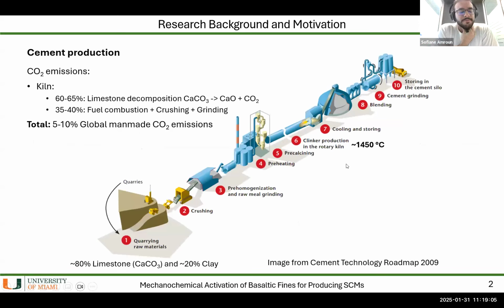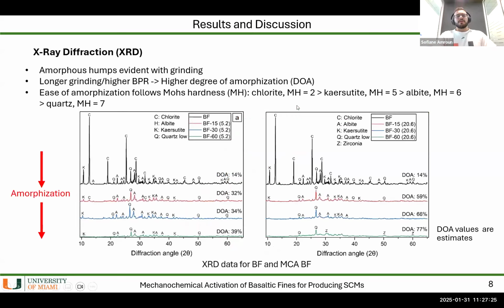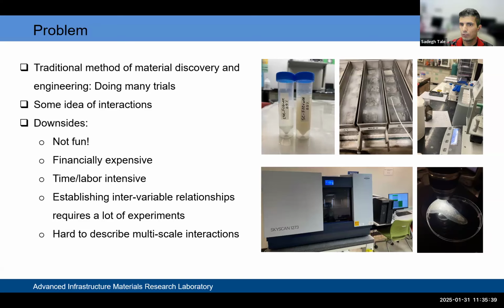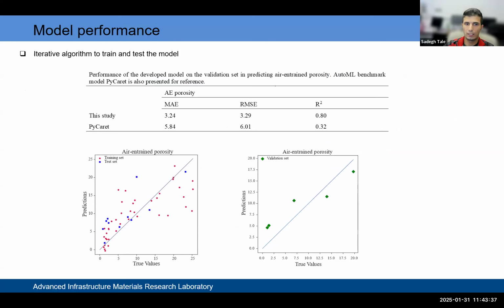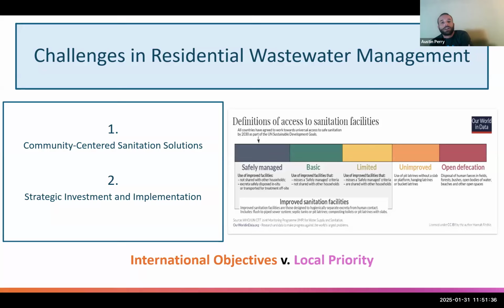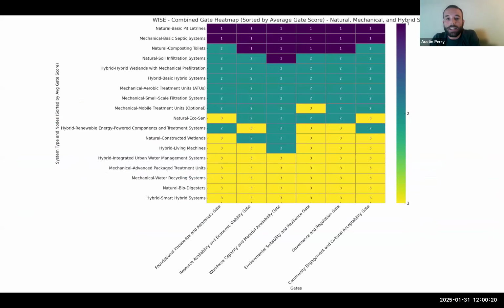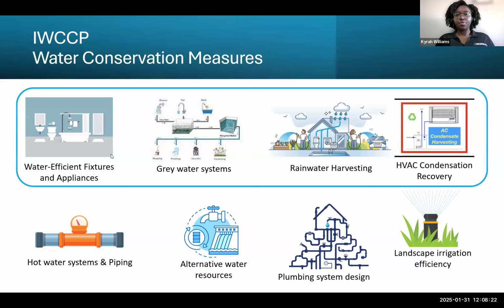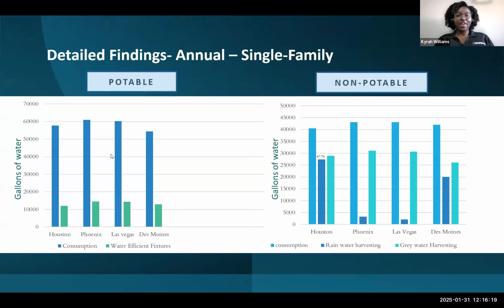University of Miami Civil & Architectural Engineering PhD student talks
Four UM CAE PhD students, Sofiane Amroun, Sadegh Tale, Austin Perry, and Kyrah Williams talk about mechanochemical activation, machine learning for surfactant design, wastewater infrastructure, and water conservation.